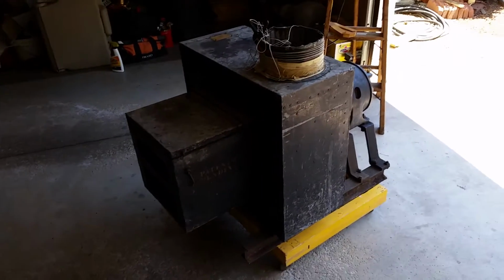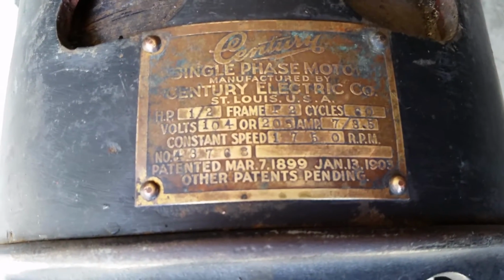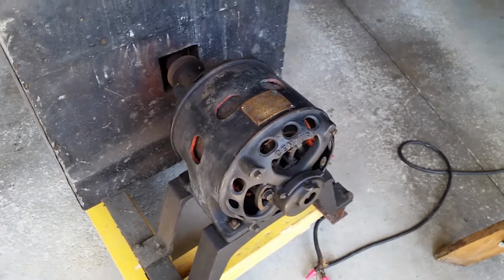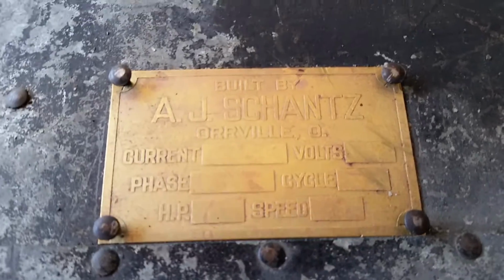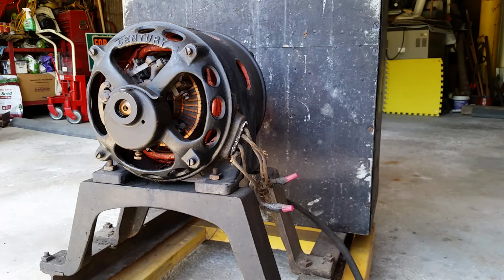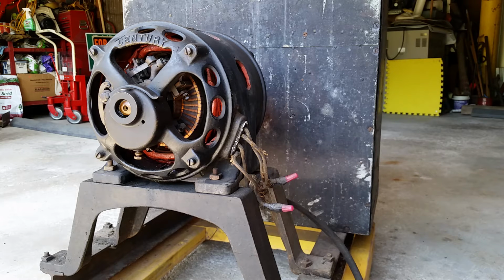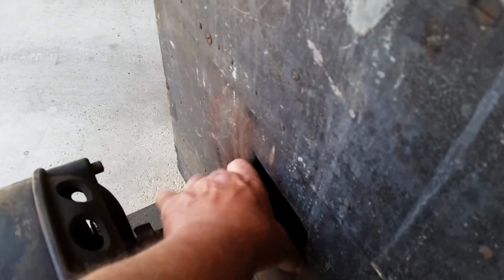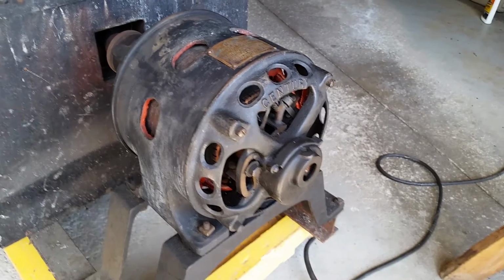½ H.P. Century Repulsion Start Induction Electric Motor 1903 - Mentor, Ohio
This Century motor was removed with the blower from a Schantz Organ that was installed in 1905 at a church in North Western Pennsylvania making this a fairly early motor.  I have several other Century motors. My first and also the largest is a 7-1/2 hp that was originally sold in 1905 to the Columbus Board or Education to power a 24 inch JA FAY wood planer. I purchased the planer in 1975 and kept it for 35 years before selling it. I sold the planer without the motor and still own it today. The motor starts and runs very well. I’m very happy I kept the motor.